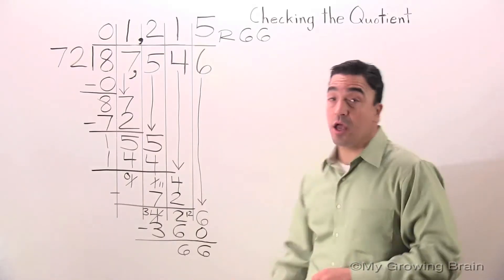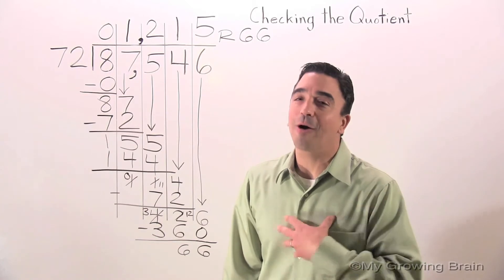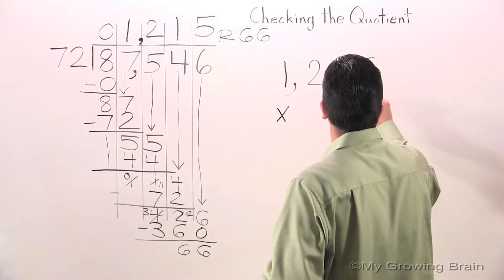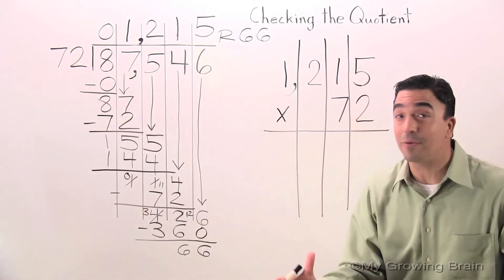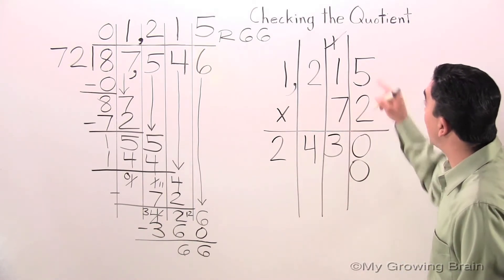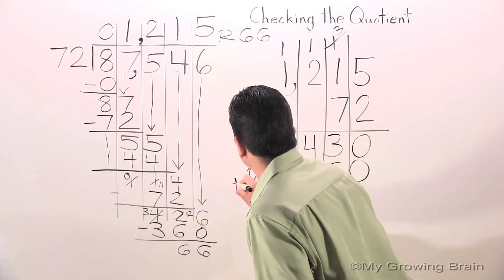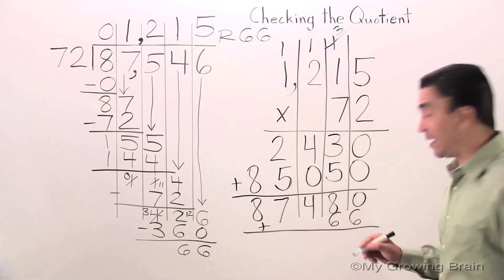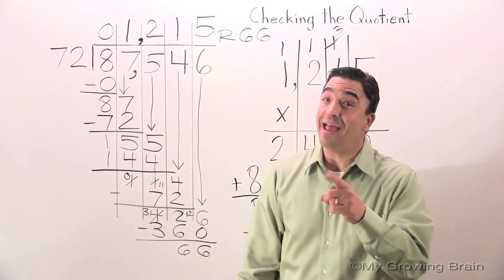Checking Quotient with Remainder Using Multiplication / My Growing Brain